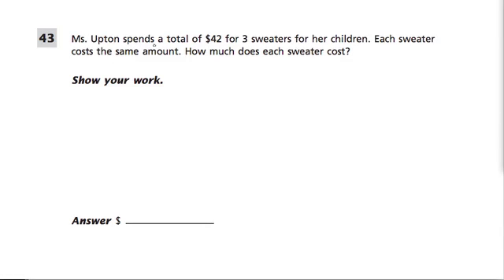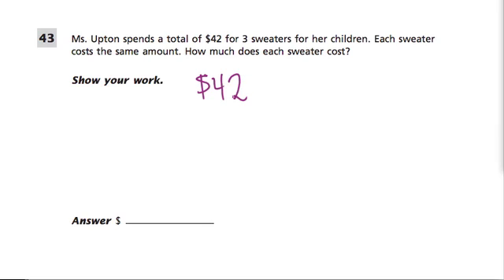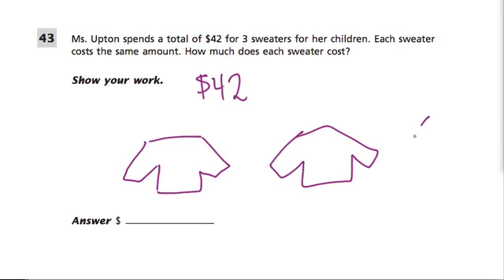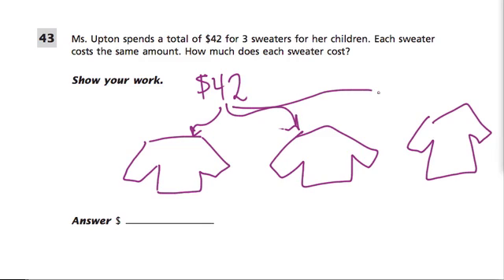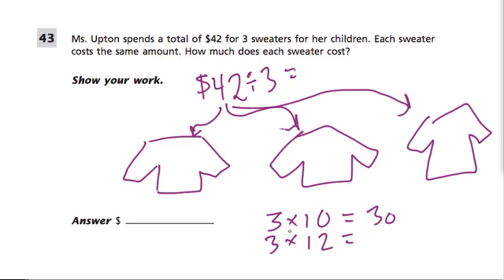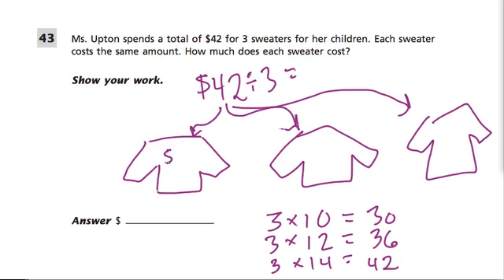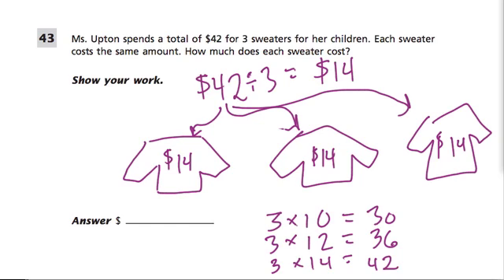Word Problem 3 - Grade 4 Common Core Standards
another example of a word problem